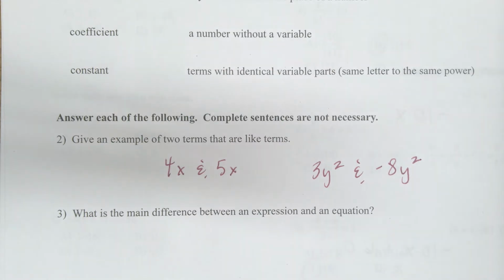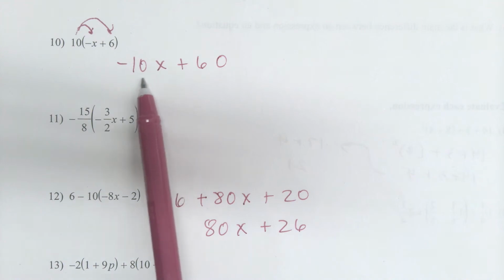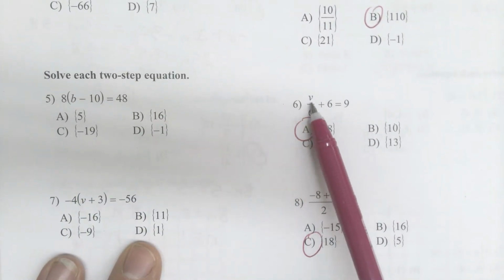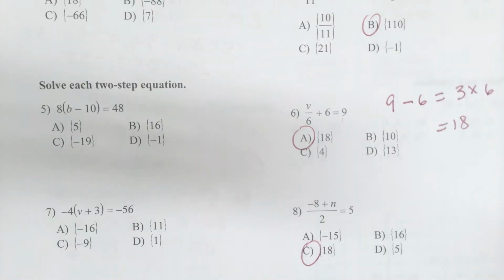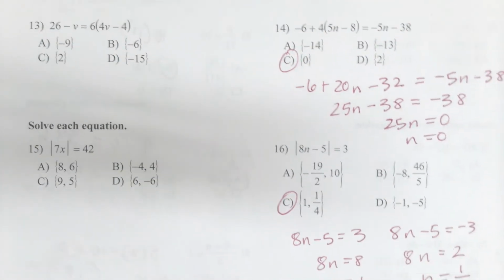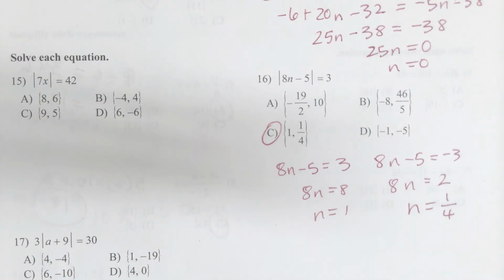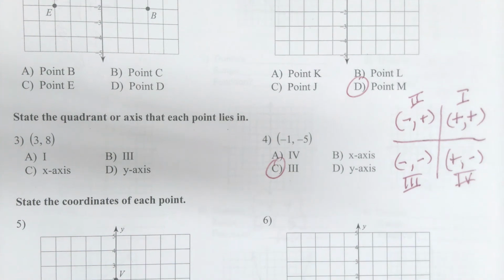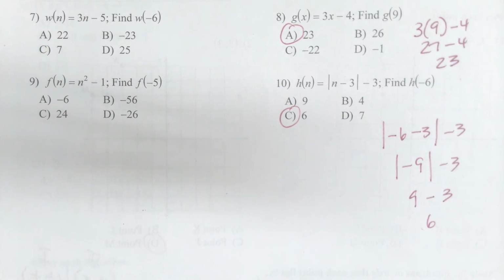BA: Semester Final Review/Note Sheet evens